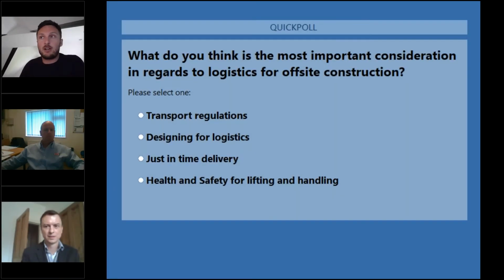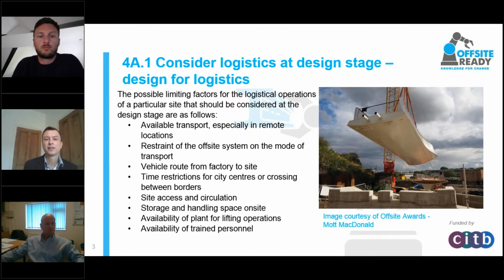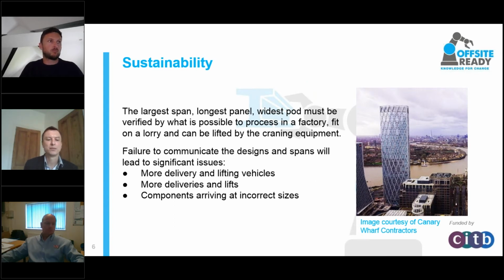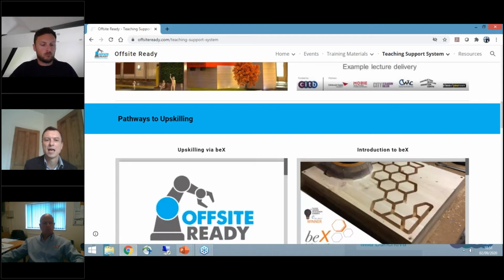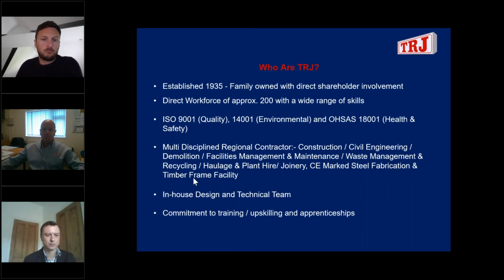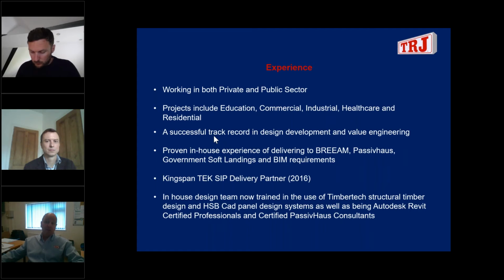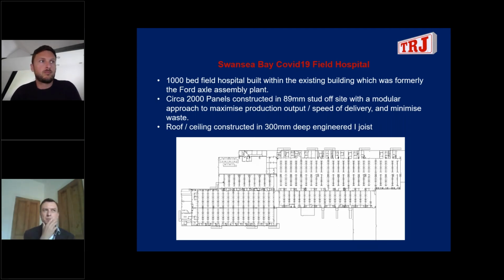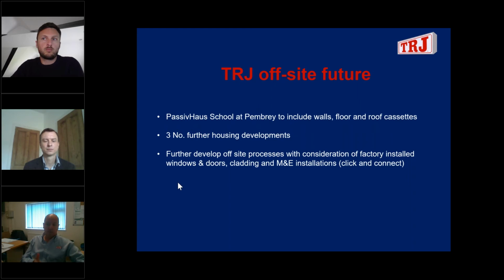Offsite Ready - Offsite Manufacturing Placement Assembly & Logistics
During this session, we looked at the key stages of the offsite manufacturing and onsite assembly processes of different offsite systems from site mobilisation to alterations and maintenance. TRJ’s David Ward took us through a presentation of their past and current projects to give us real-life case studies to discuss. Thanks to Eoin Plant-O’Toole from Edinburgh Napier University who alerted us to the logistics issues that come with offsite construction and assembly on site.